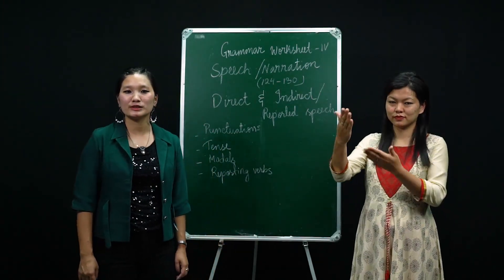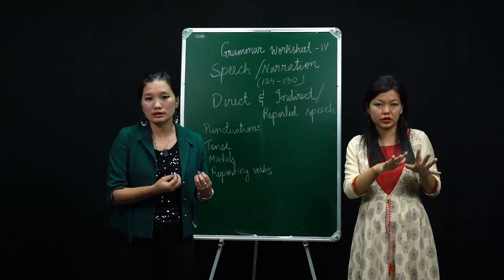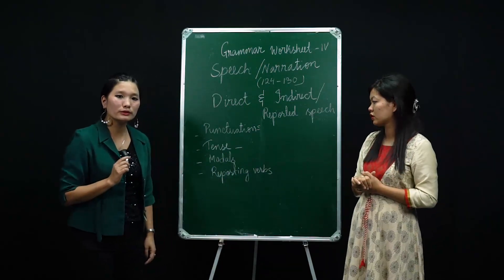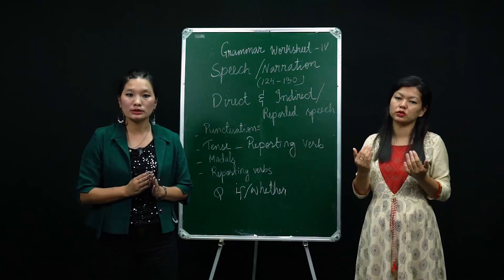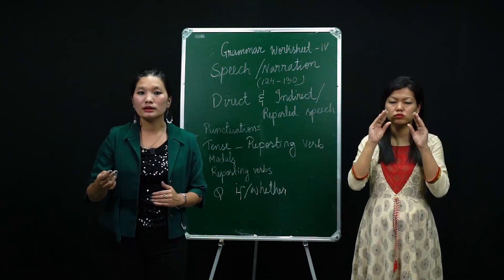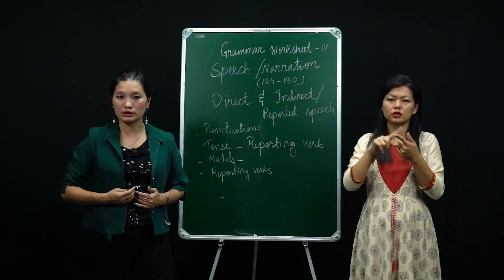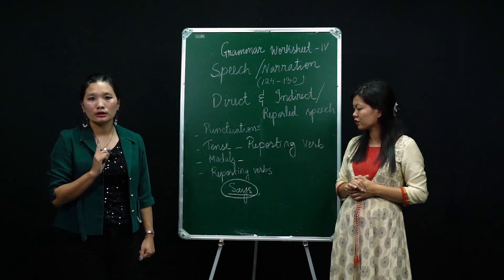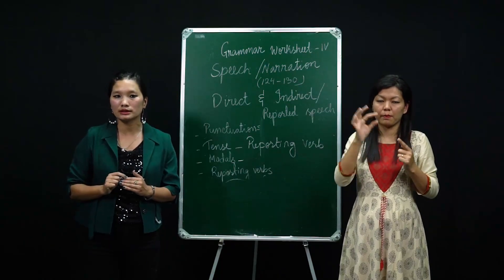11 July 2020 Class X English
Topic - Grammar Worksheet IV